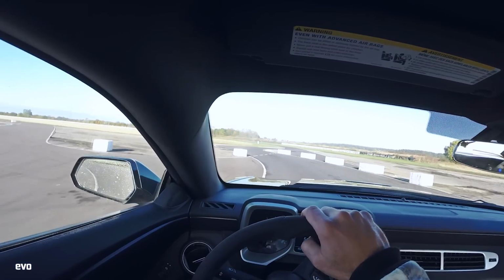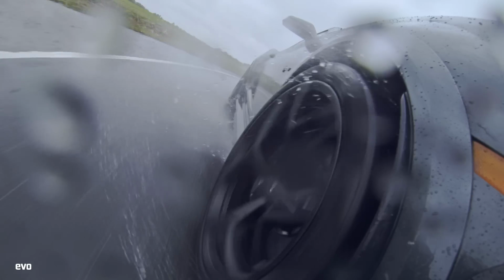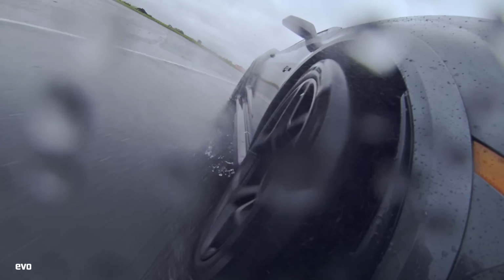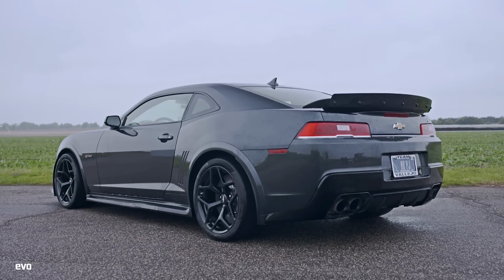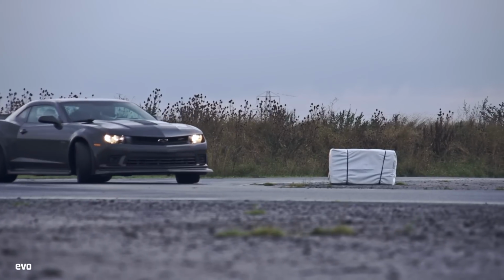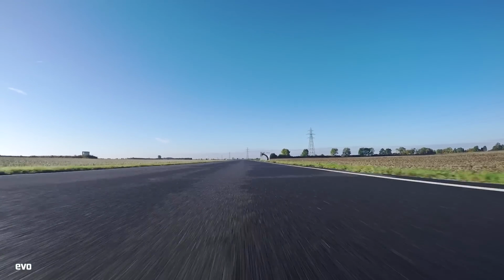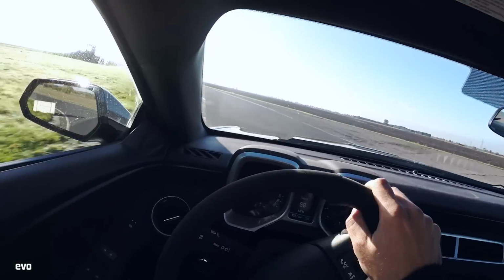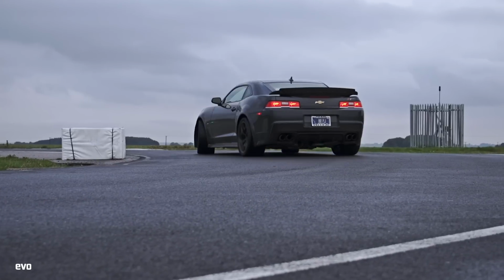Chevrolet Camaro Z/28 onboard | evo Track Car of the Year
Take a lap onboard with Jethro Bovingdon as he wrestles the Chevrolet Camaro Z/28 around the tight Blyton Park circuit.